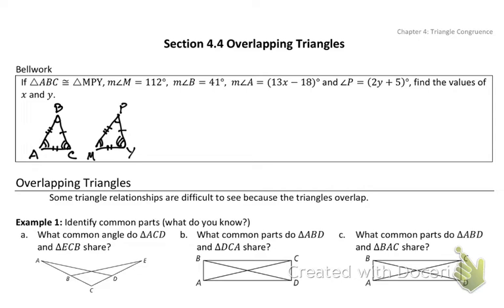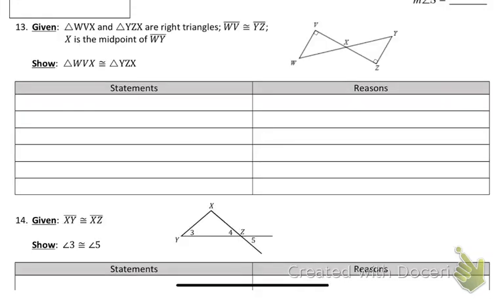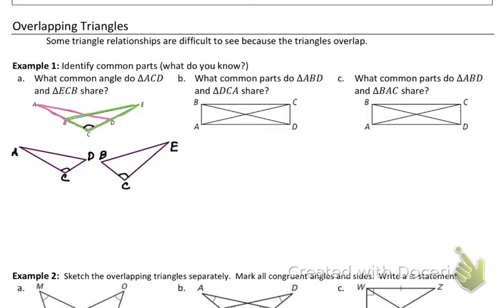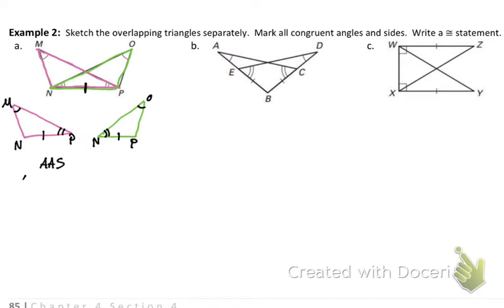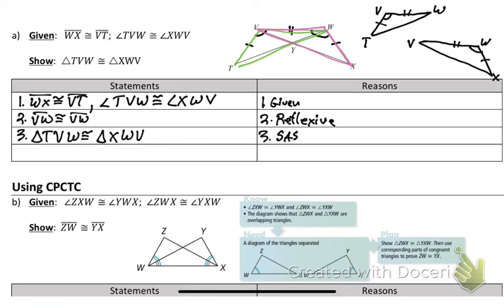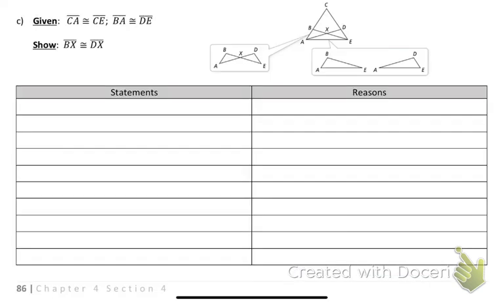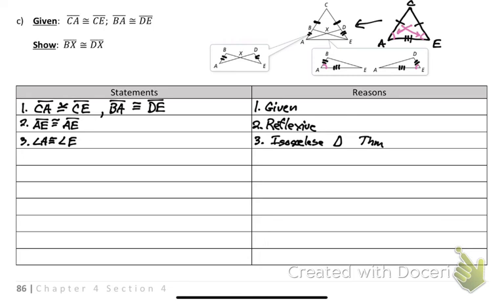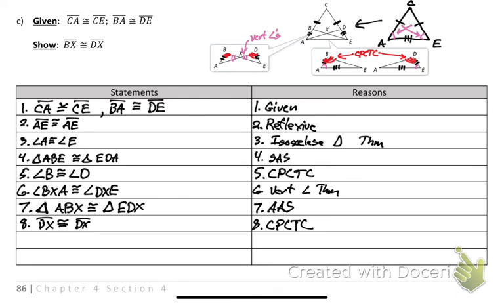Pabian Geometry 4.4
Overlapping Triangles and CPCTC